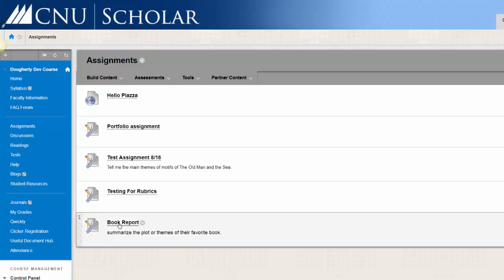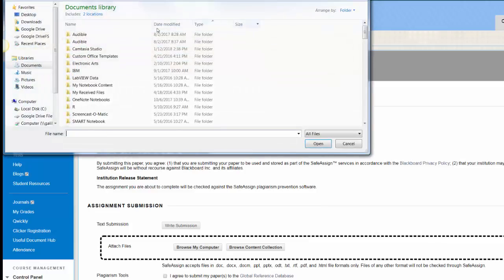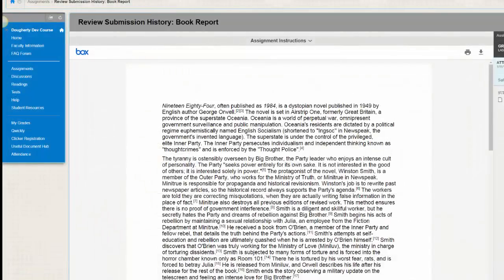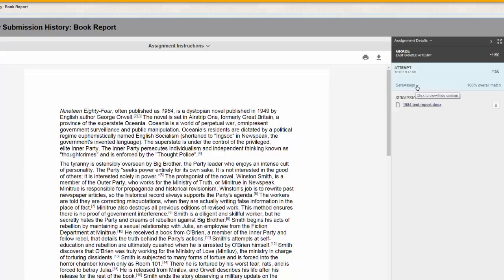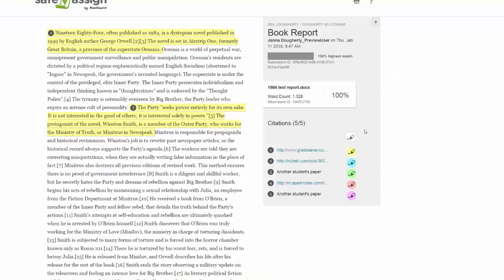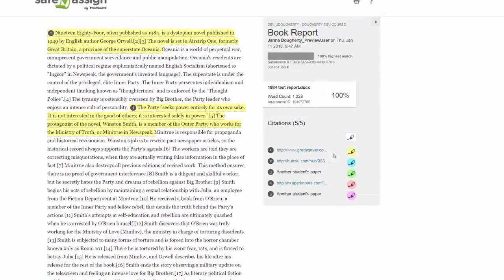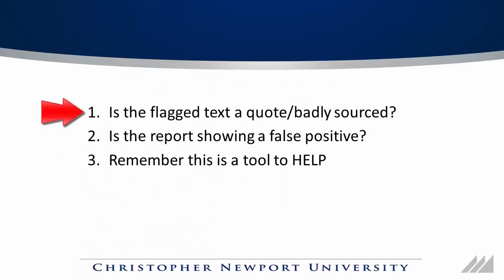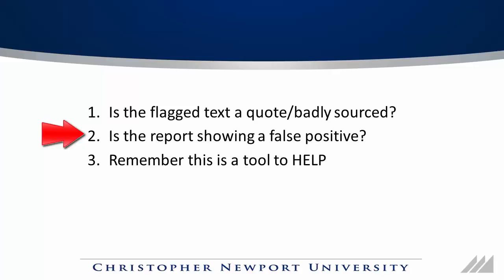Intro to SafeAssign Students